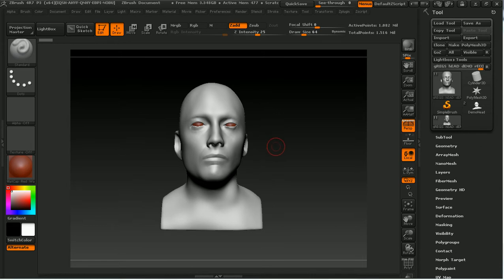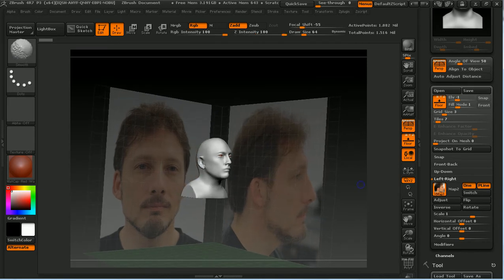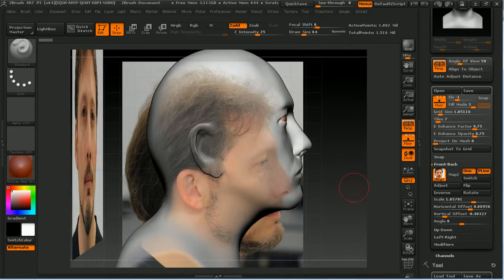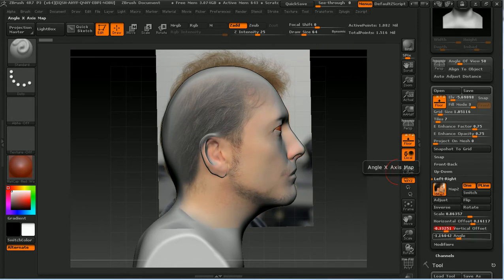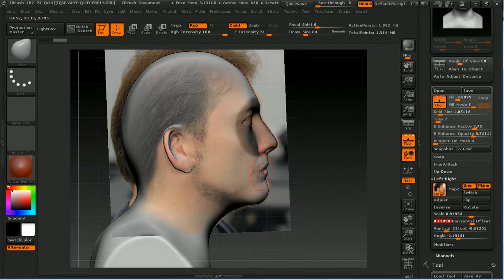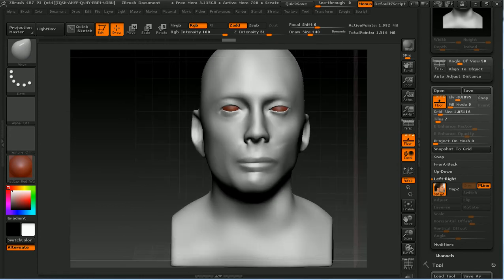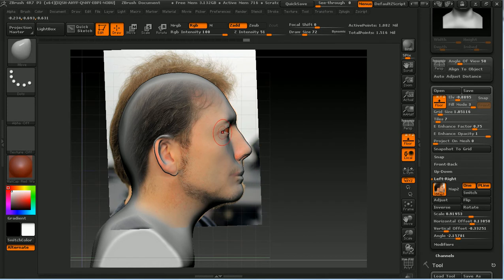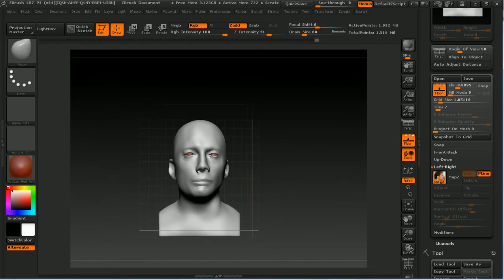Image planes for head reconstruction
This demo is to show the use of image plaines to help with properly shaping your self portrait.